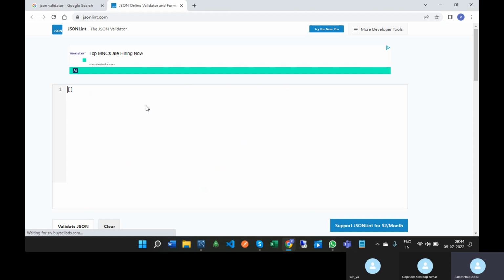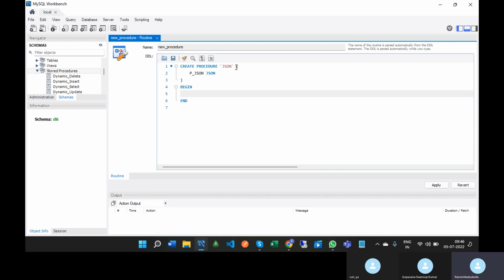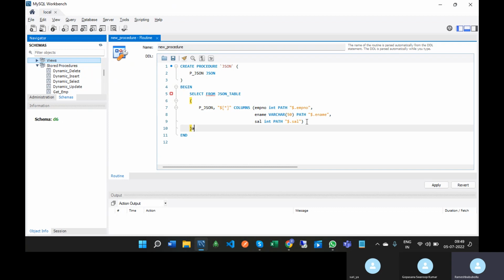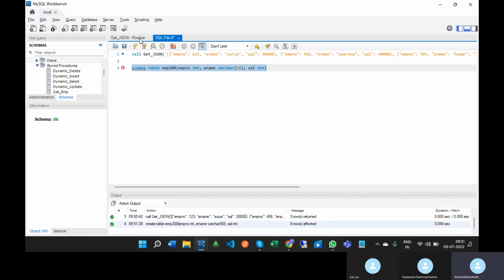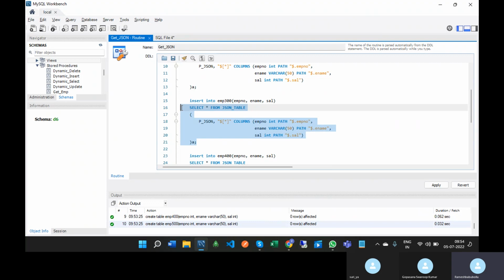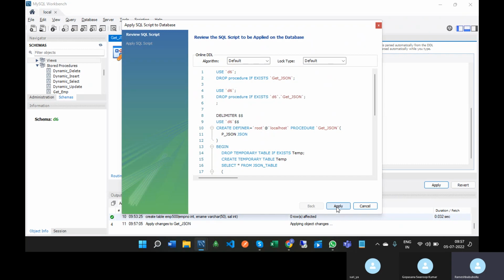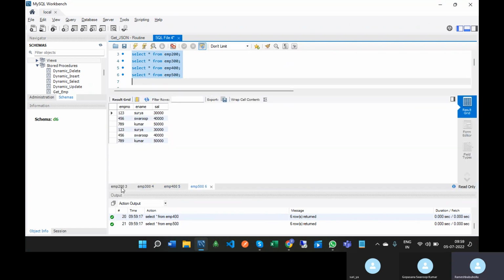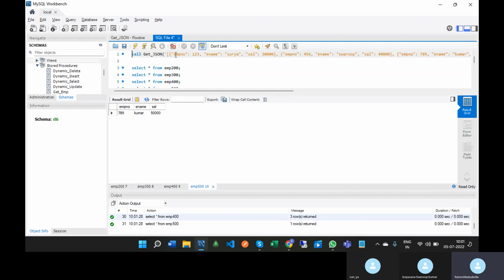Part 29 - Procedure With JSON parameter in MySQL